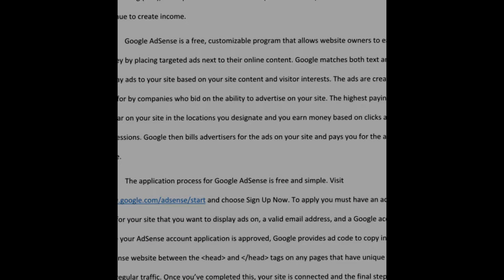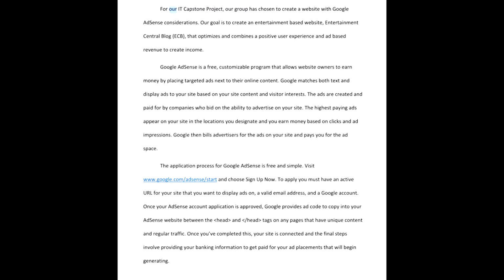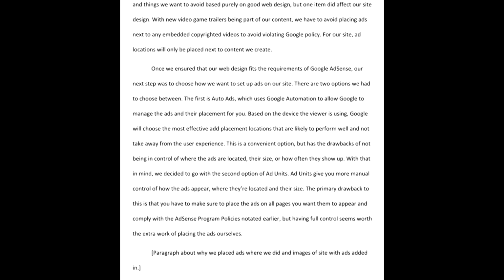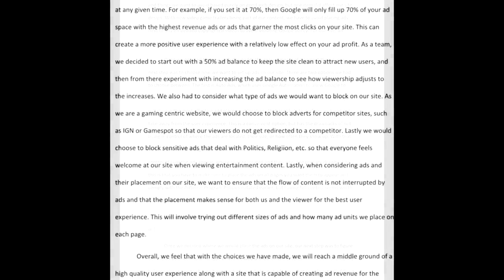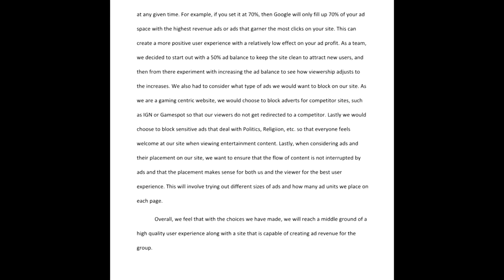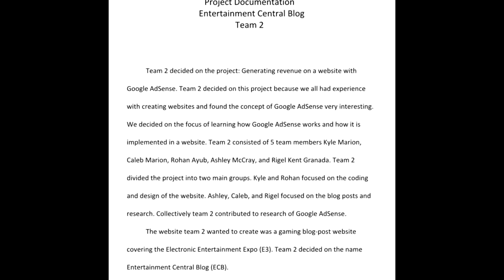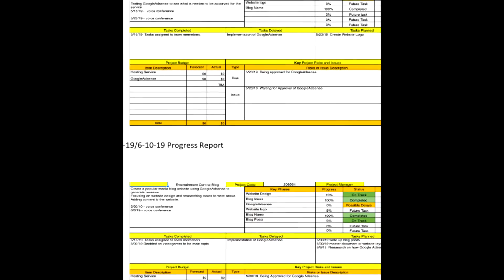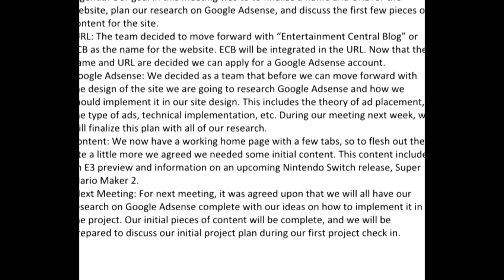IT Capstone Team 2 Video Presentation